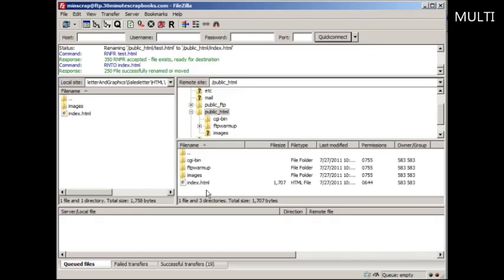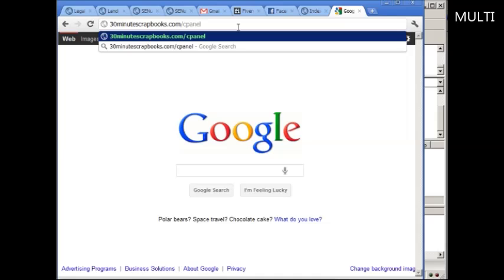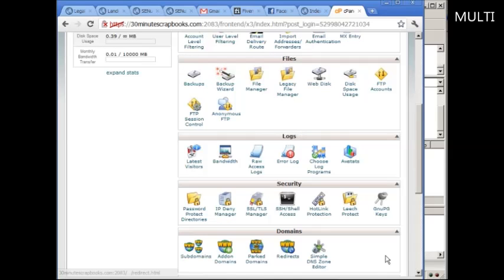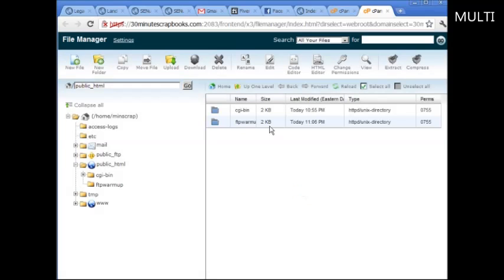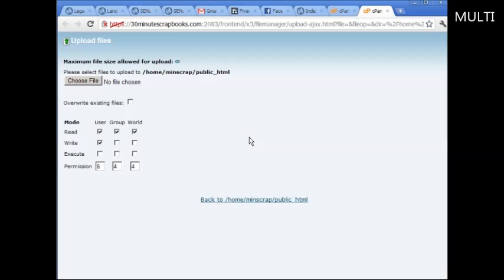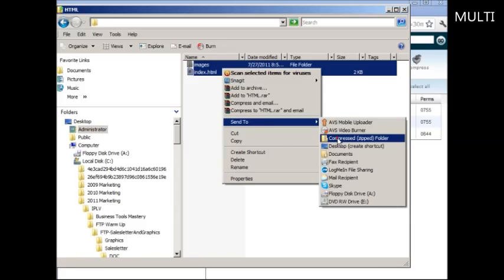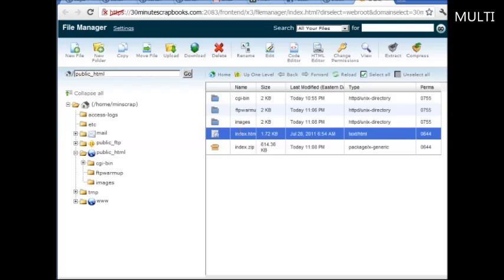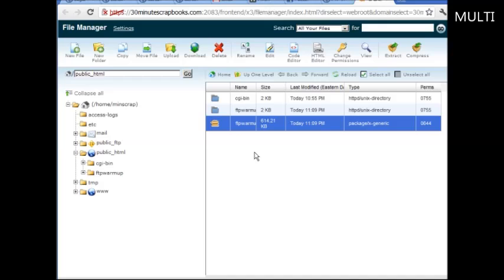FTP Cpanel Transfer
Great video onFTP Cpanel Transfer